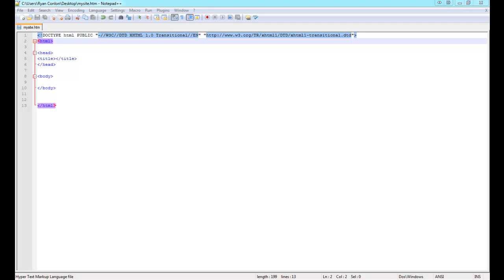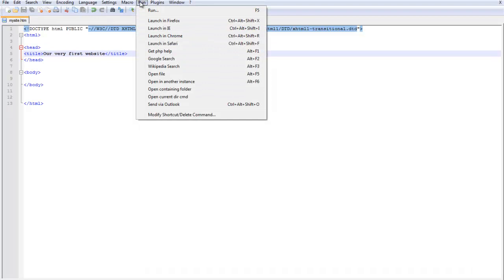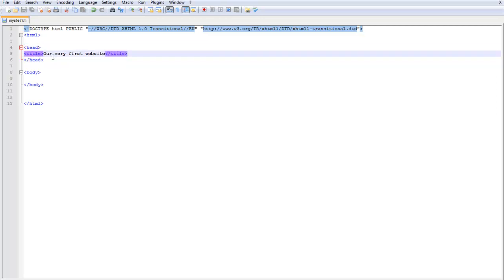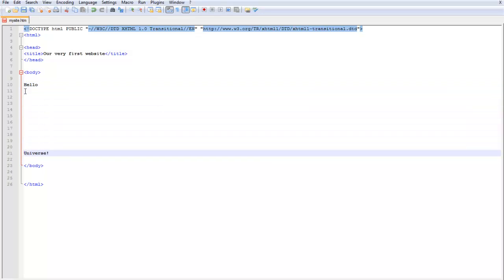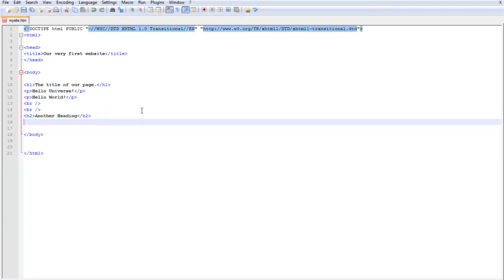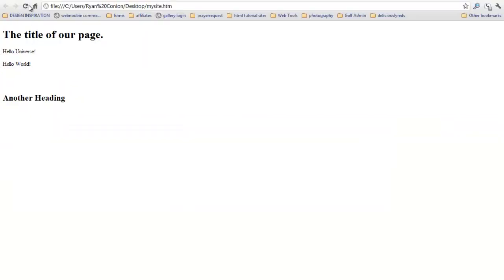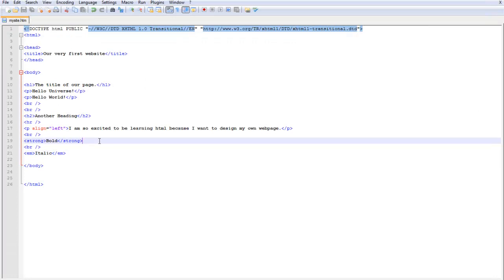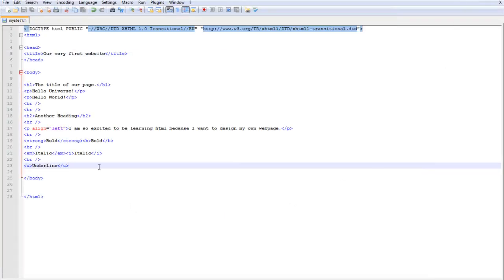html tags part 1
In this video I will go over what html tags are, how to use them and cover a little bit about attributes.